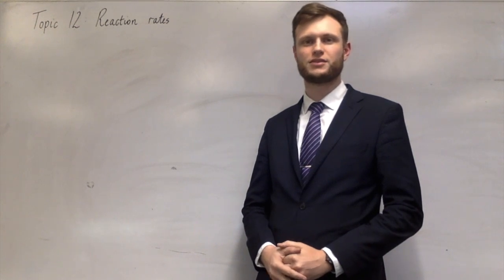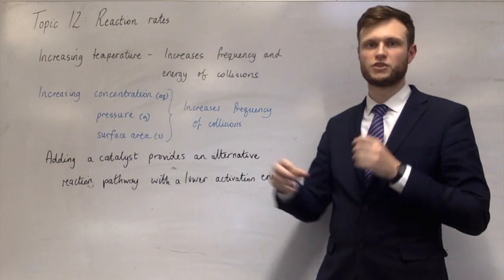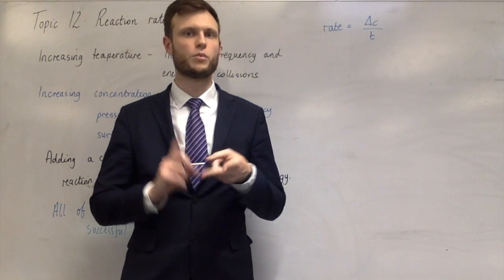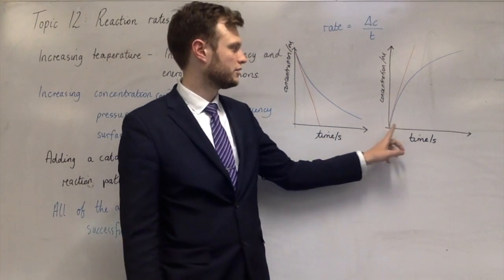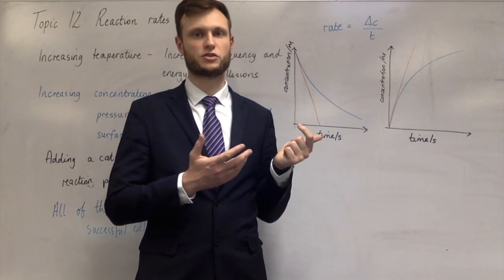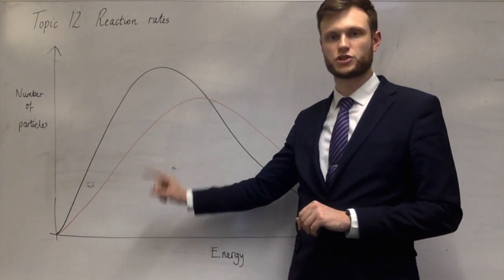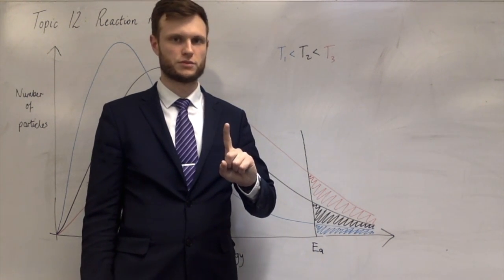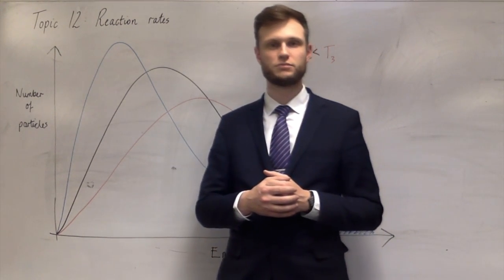A Level Chemistry - 12 - Reaction rates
The twelfth of the topics in OCR A Level Chemistry. Any questions, or if you want me to make a specific video about something I didn't cover in enough detail, write it in the comments below.